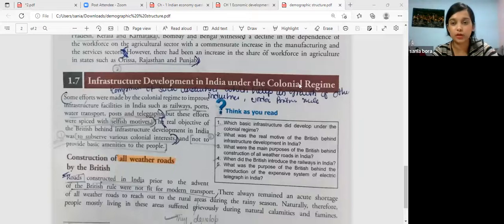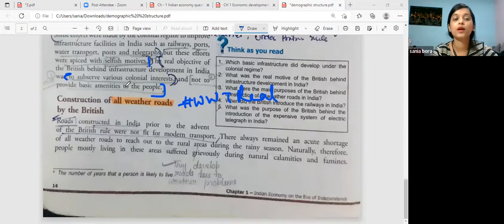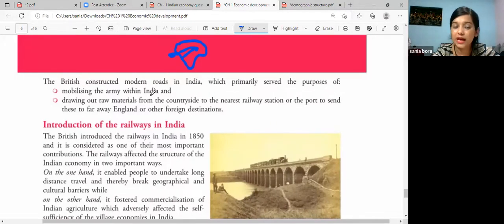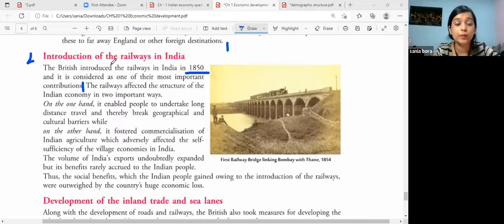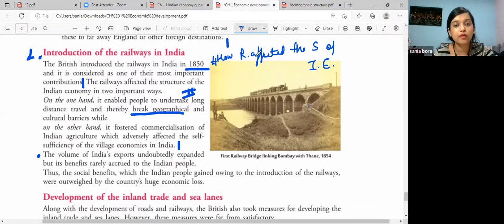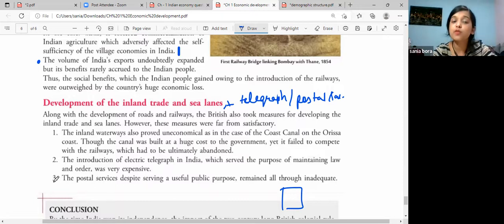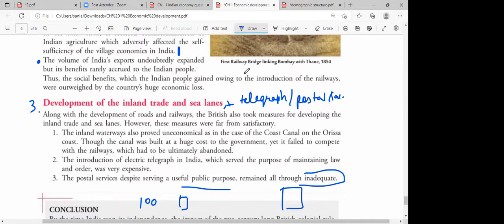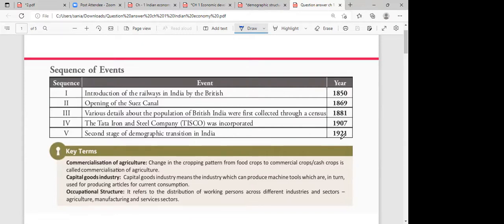Learnivio | Economics Lect 12th MEB 13-08-2022